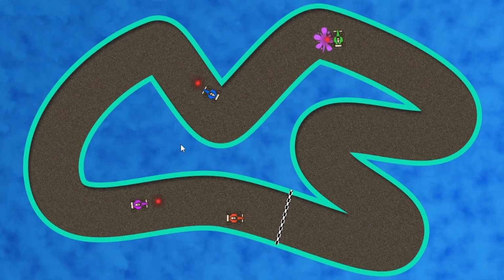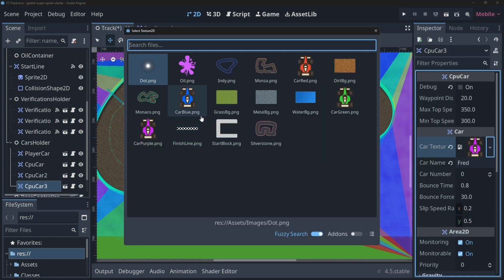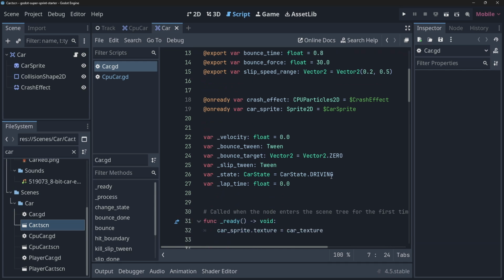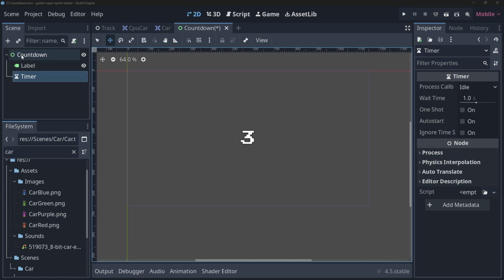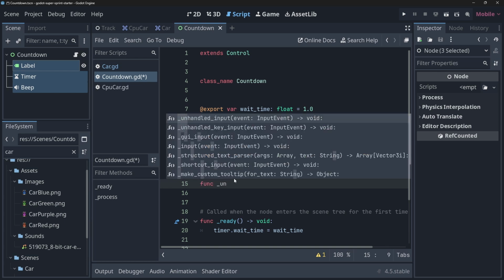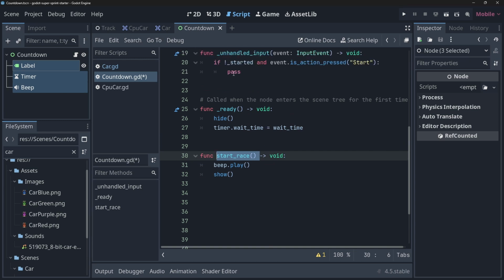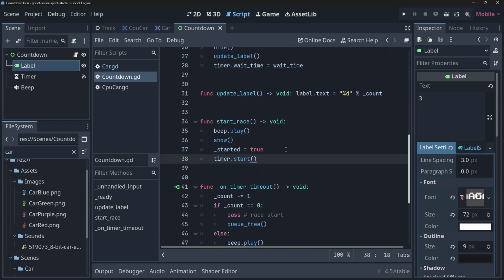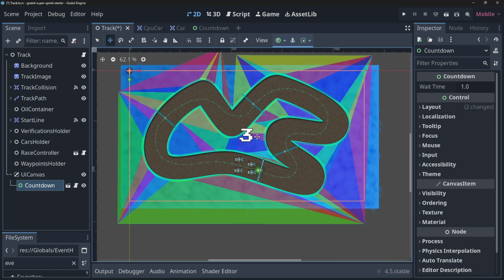Build a 2D Top Down Racer with Godot 4.5+! Part #11 Varying speeds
Welcome to this series building a 2D top down racer in Godot!

In this part we add some speed variability and a countdown for race start.

If you want to level up beyond YouTube, here are my full Udemy courses, you can get in touch for a coupon if there are none on sale:

00:00 Intro
00:32 Variable speed
03:32 Countdown approach
03:45 Waiting state
04:54 Countdown scene
11:36 Race start signal
12:55 Adding to the track and testing
13:46 Outro